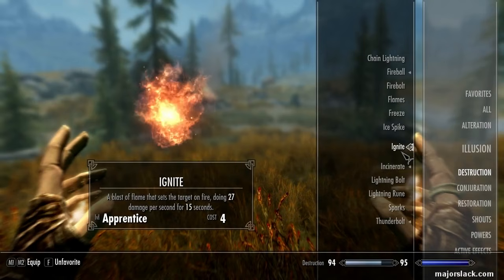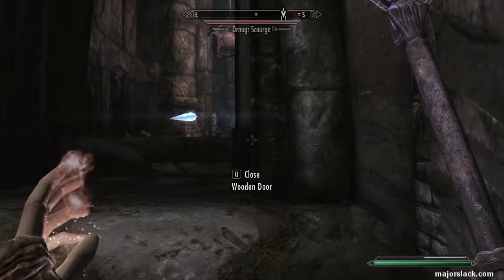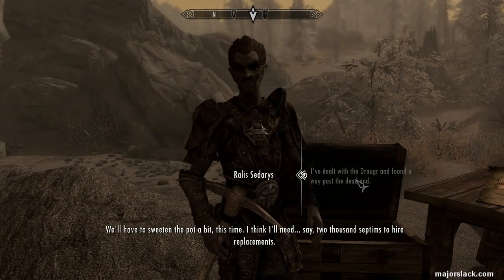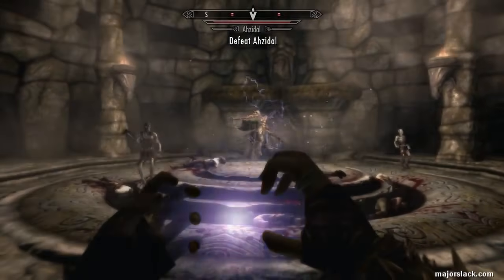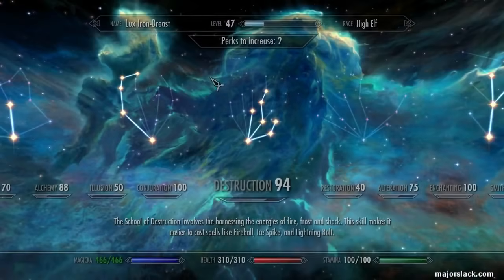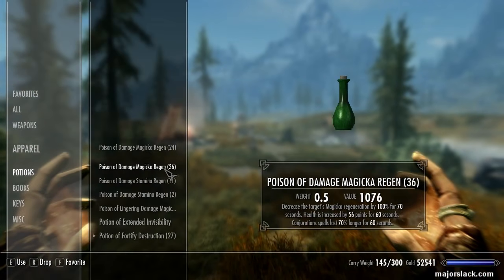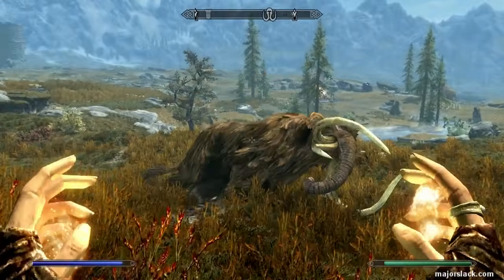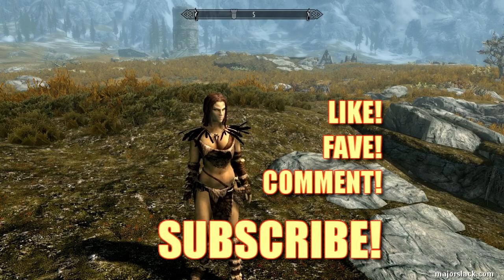Skyrim Remastered - Best Fire Spell, 13,000 DAMAGE! (Ahzidal's Ring of Arcana, Ignite Spell)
Here's how to get the best Fire spell in Skyrim technically capable of kicking out a whopping 13,000 DoT (damage-over-time).  The spell (Ignite) is added to the player's inventory after equipping the unique Ahzidal's Ring of Arcana. Tested and played on Legendary difficulty.

Skyrim Remastered Walkthrough, Legendary Difficulty - Smart Gameplay, Experienced Player (Special Edition)